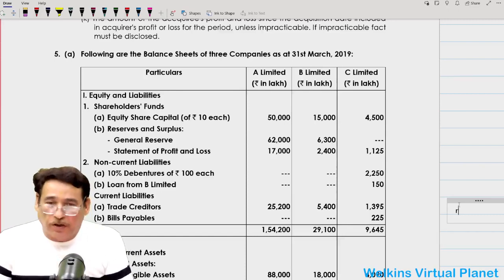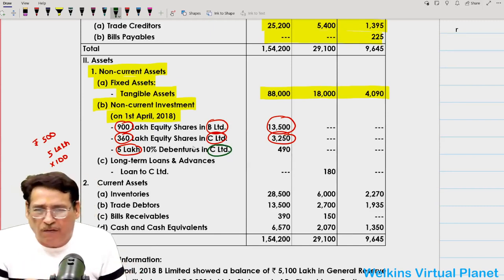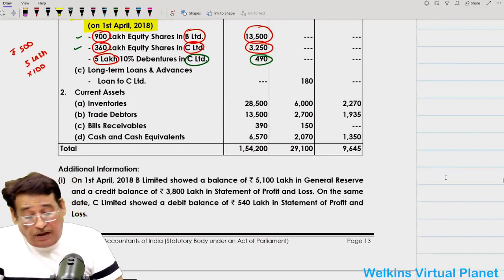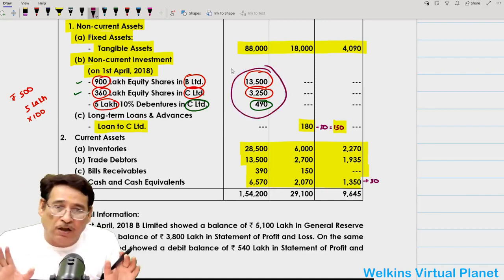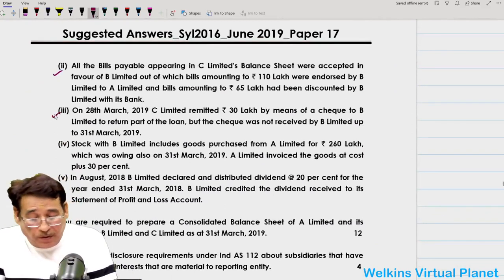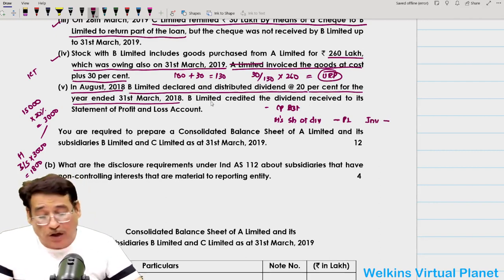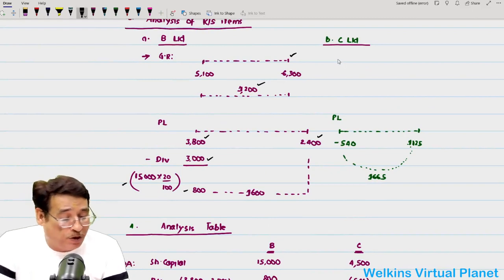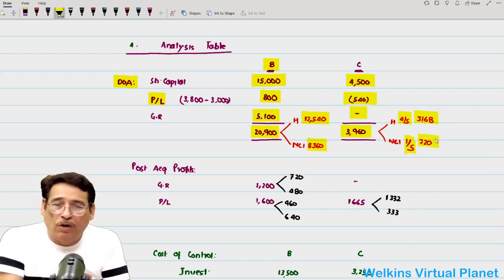CMA Final CFR Important Question Series Part 2 By. Sanjay Welkins